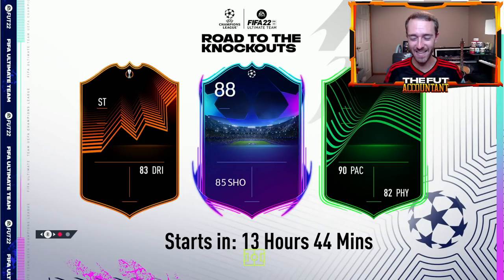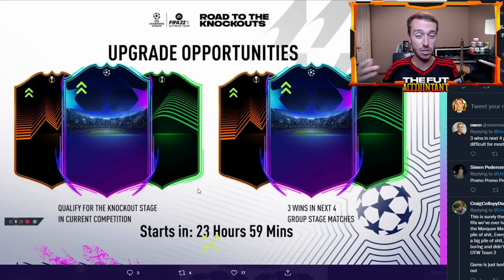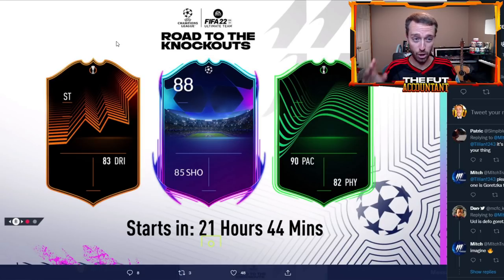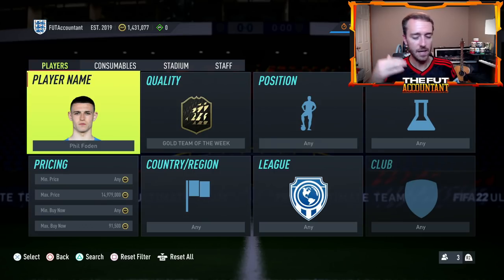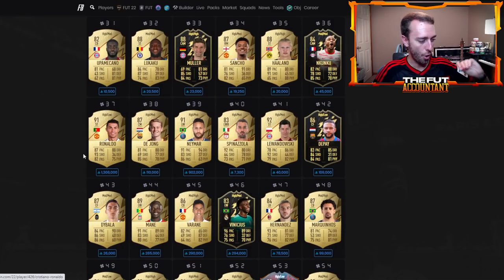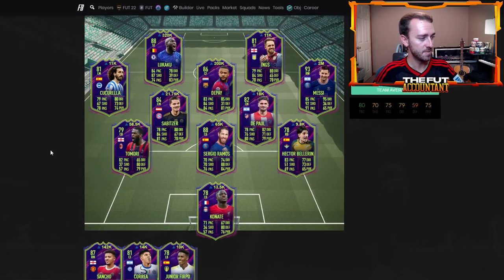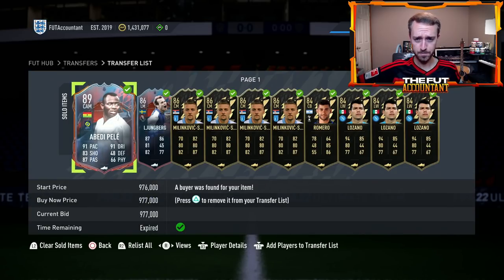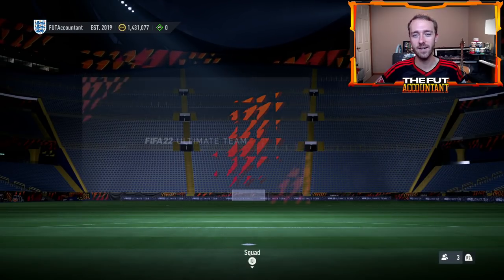ROAD TO THE KNOCKOUTS IS HERE! MORE LIVE CARDS COMING & MARKET PREDICTIONS! FIFA 22 Ultimate Team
Road to the Knockouts is HERE! New promo in FIFA 22 ultimate team with live upgrading cards based on IRL UCL, UEL, and UECL performances! My predictions for content and the market and more in this video!